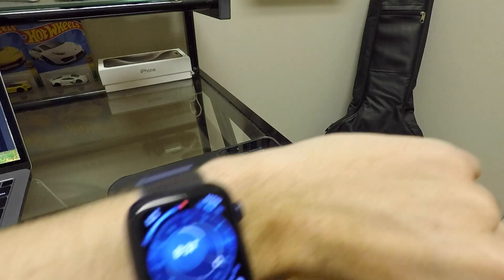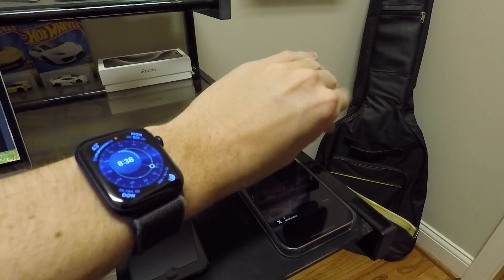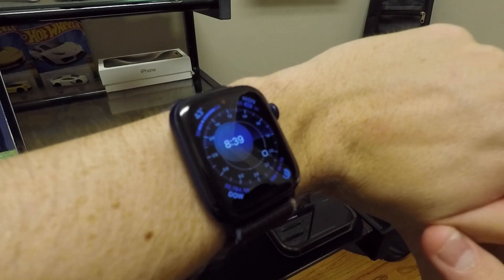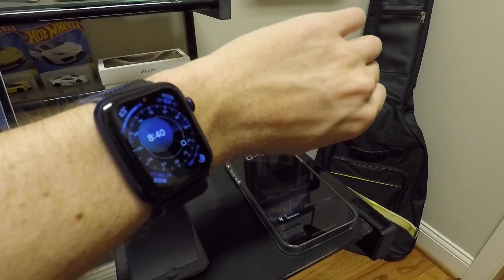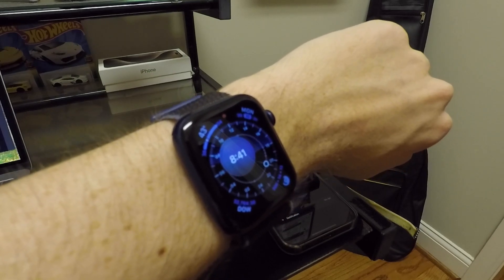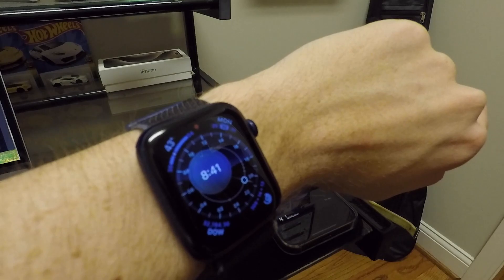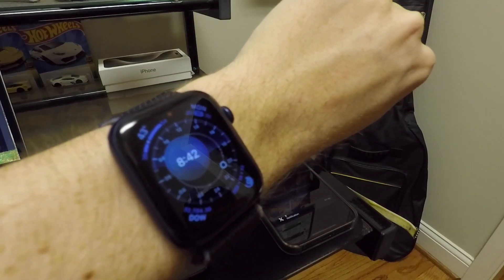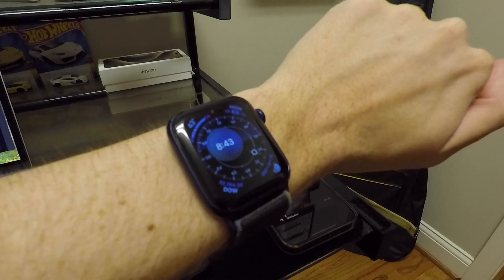watchOS 10.1 is Out! - Here's What's New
Here is everything new in watchOS 10.1!